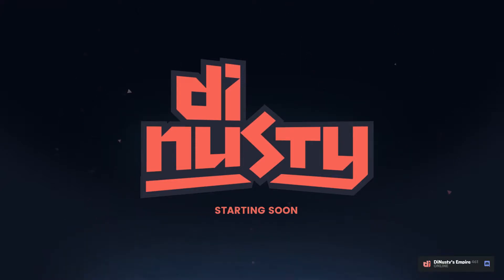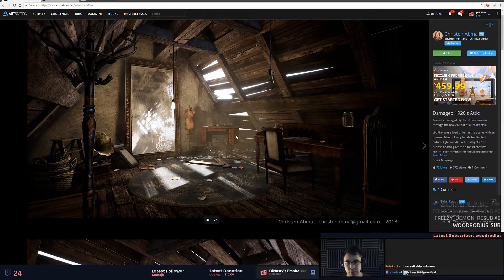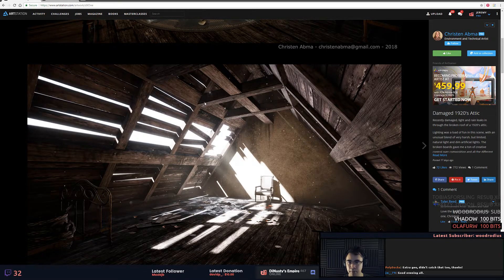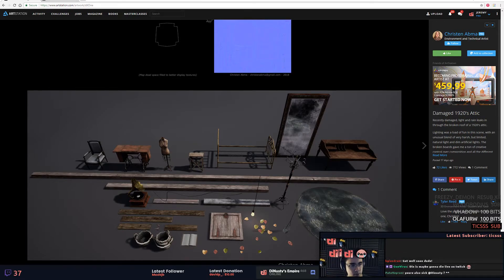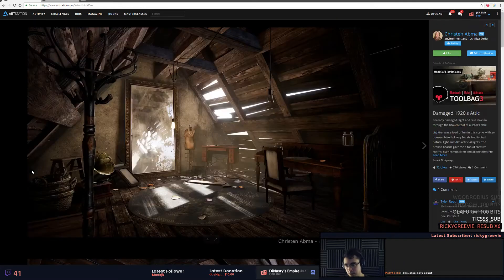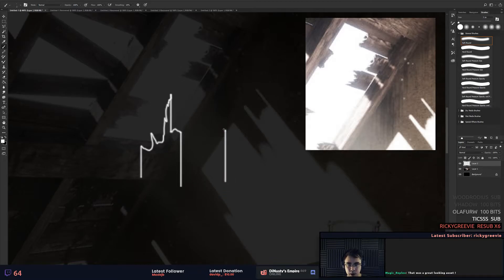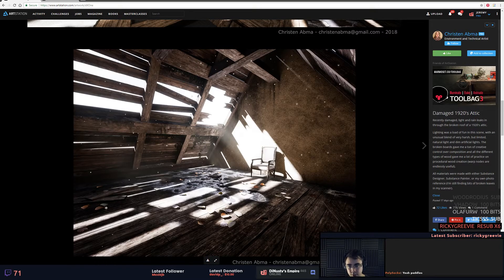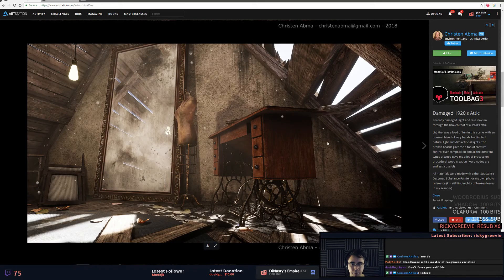Portfolio Review: Christen Abma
►Live Mondays and Thursdays 7:30pm GMT+1